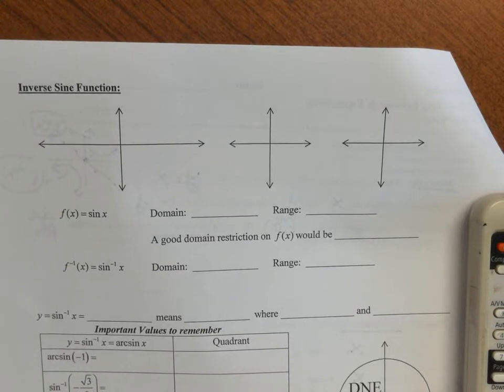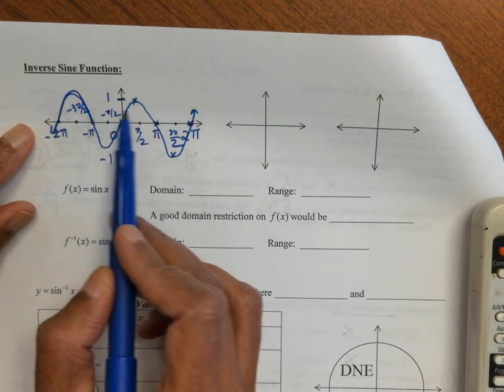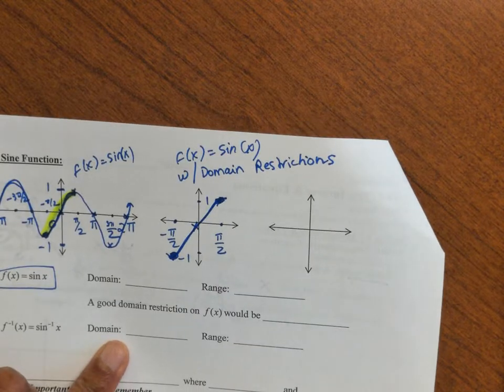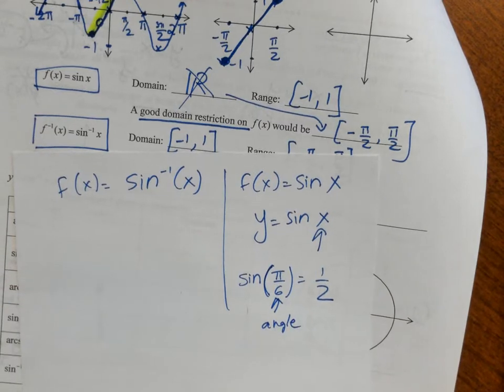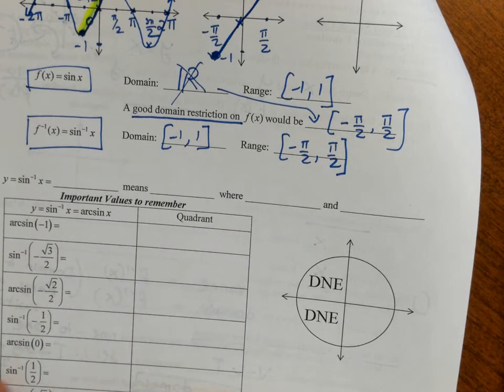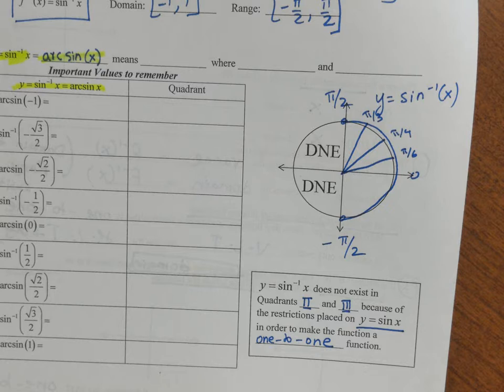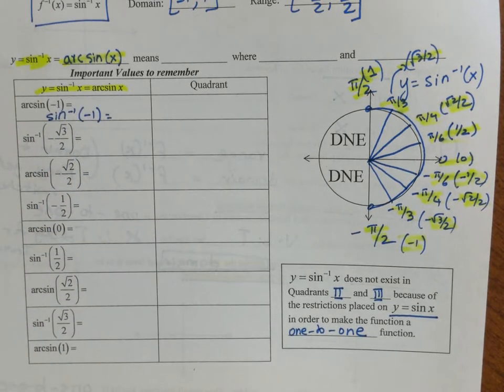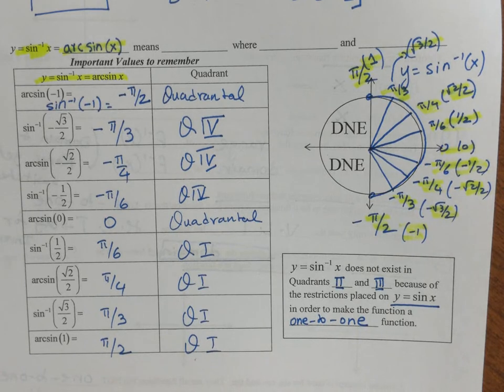Trig Inverse Day 1 - Part 2